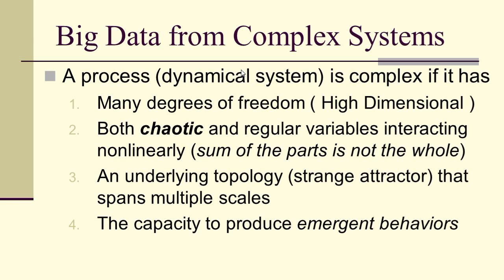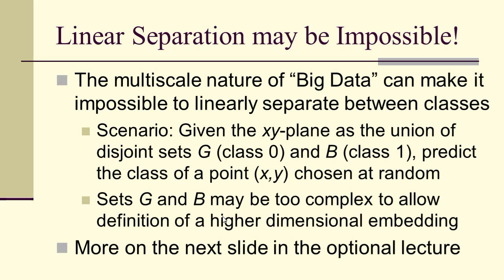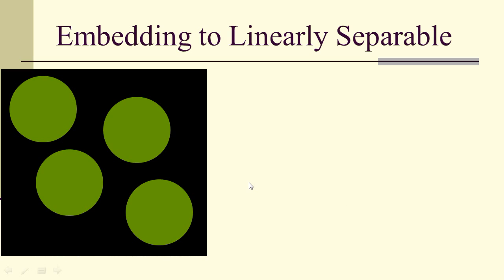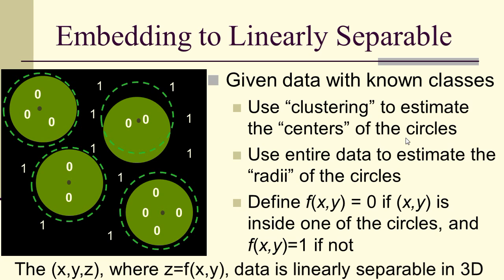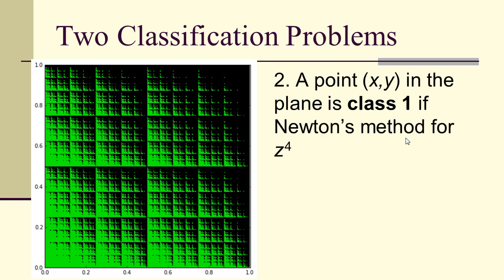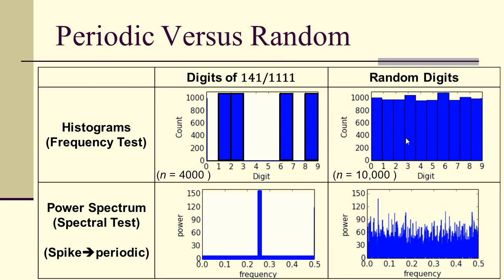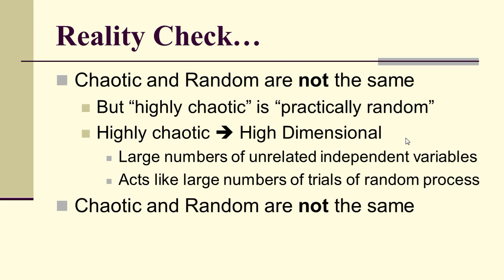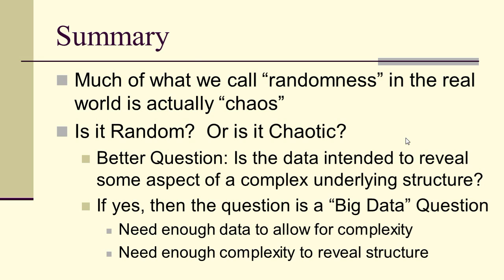Complexity, Chaos, and Randomness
Final thoughts on the multiscale nature of complex systems.